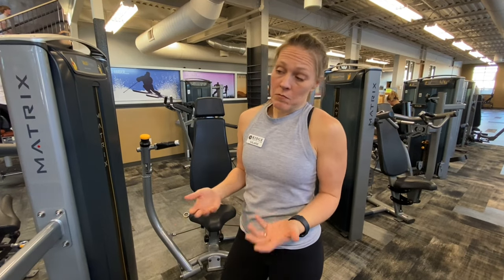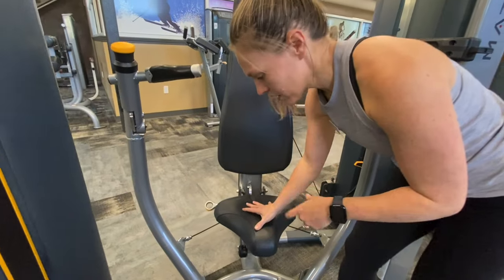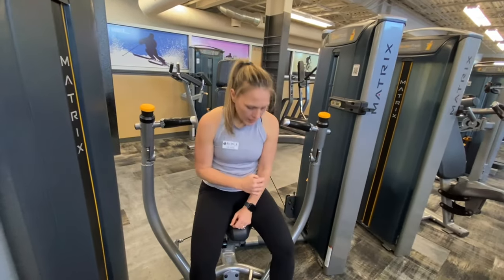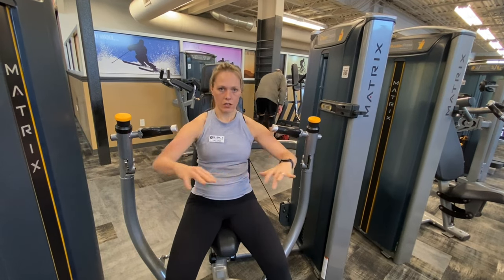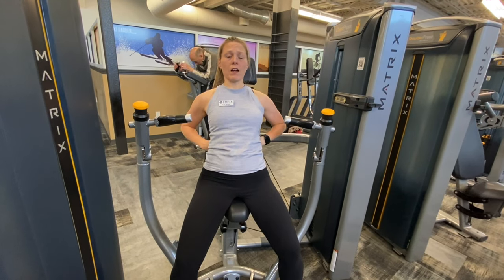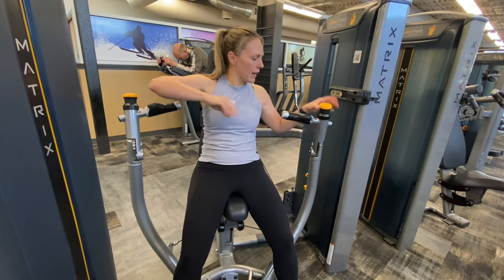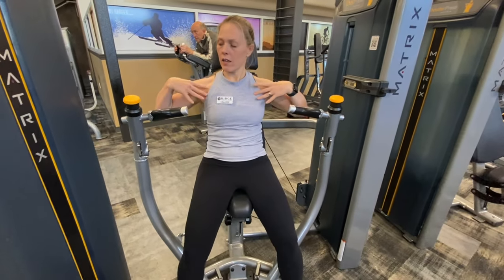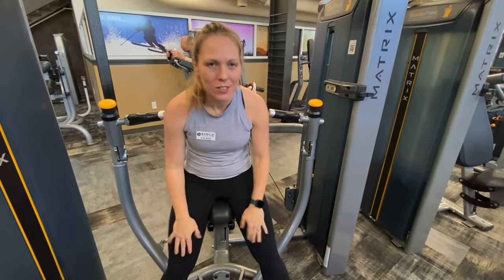Chest Press How-To with Valarie Andrews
Ridge Personal Trainer Valarie Andrews demonstrates how to perform a chest press on the new Matrix chest press machine.